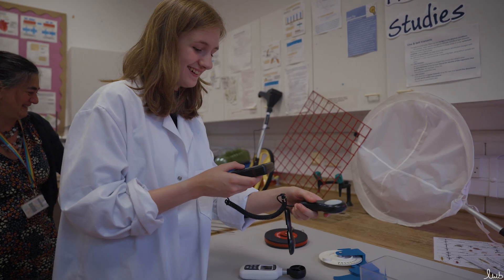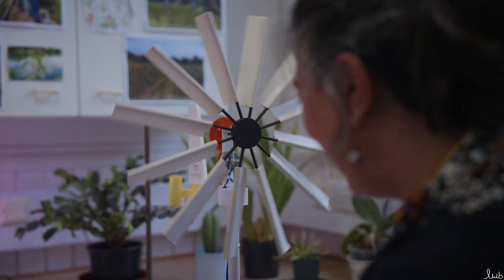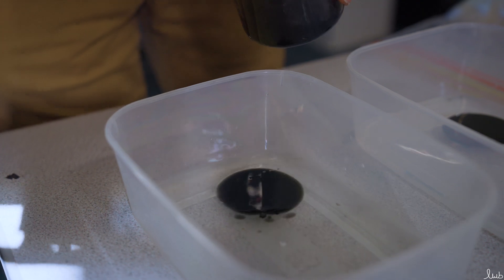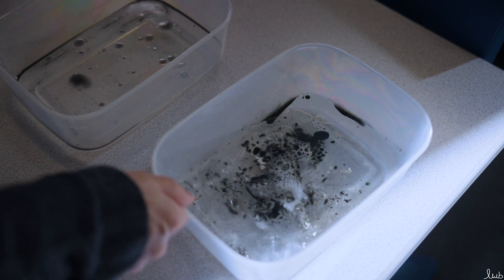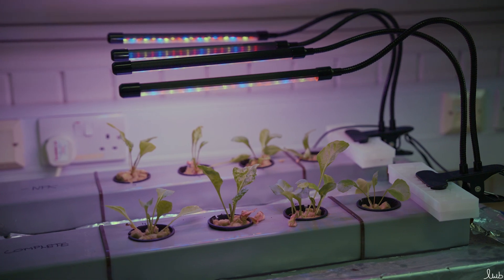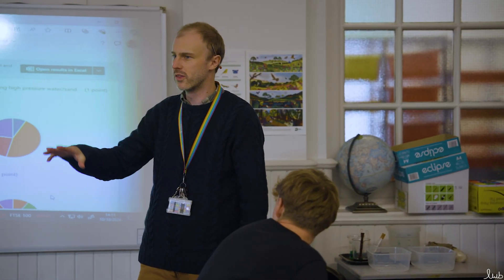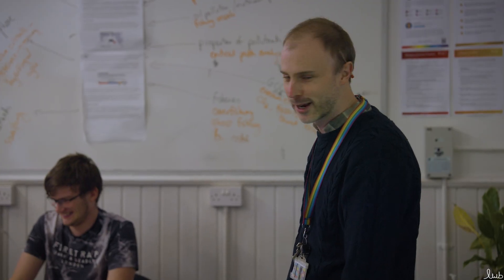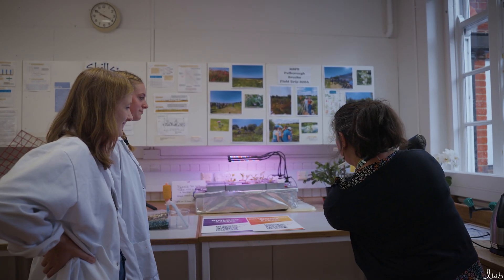Environmental Science A Level Overview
Welcome to an overview of the Environmental Science A Level course at Godalming College.